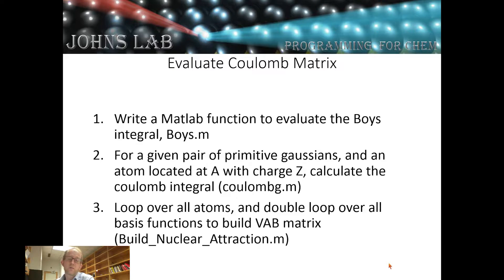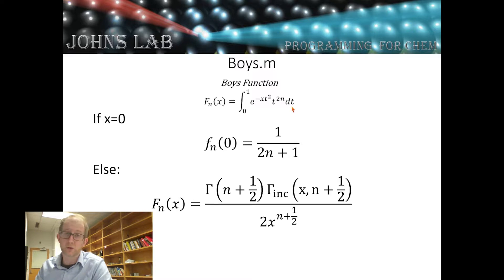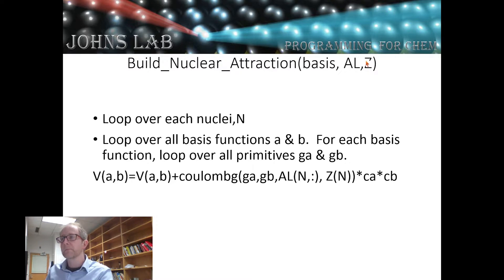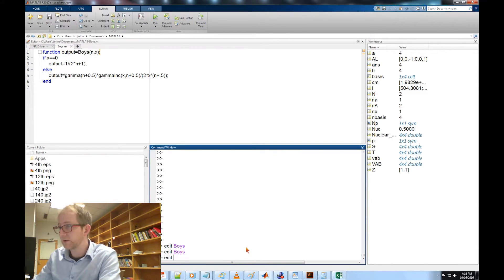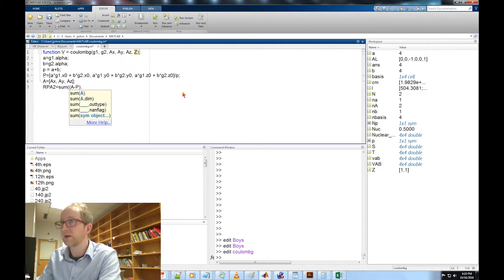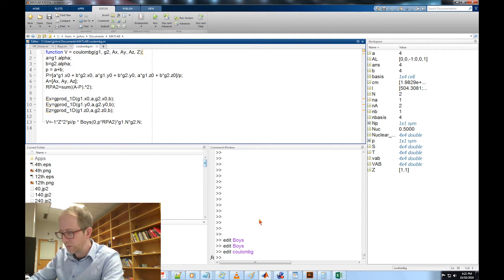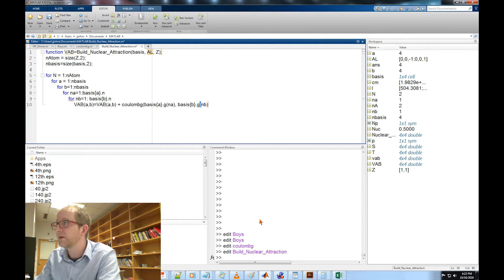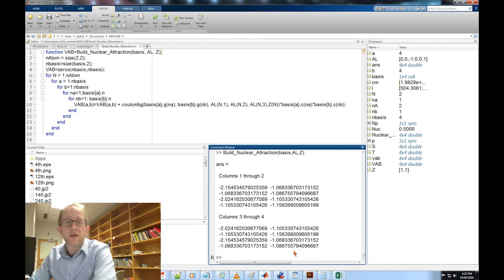Hartree Fock Video 4.2: Programming Nuclear Attraction Integrals and Boys Function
In Video 4.2, we write the code to evaluate the electron-nuclear attraction integrals, using a Boys function which we also code using some built in special functions in matlab